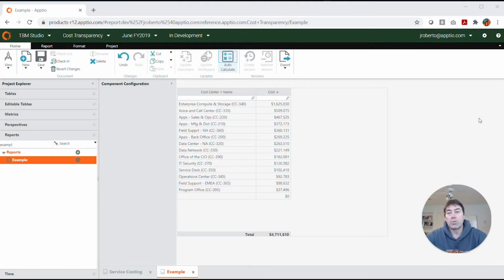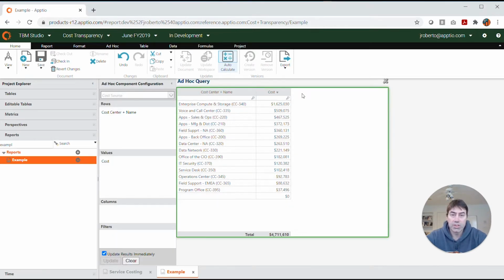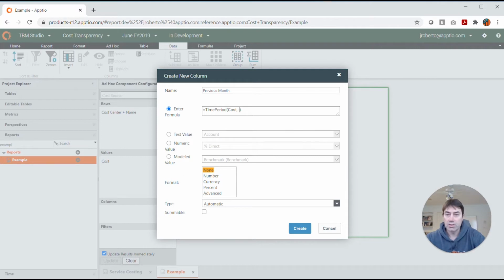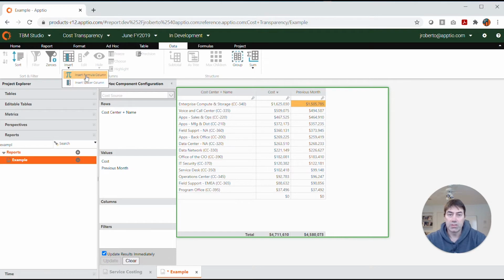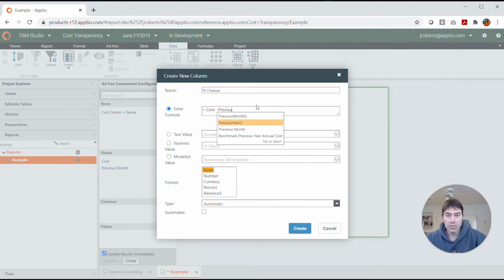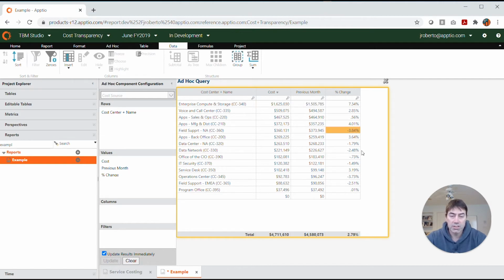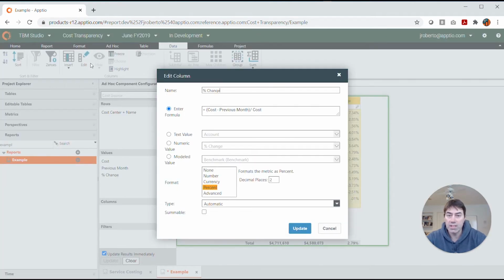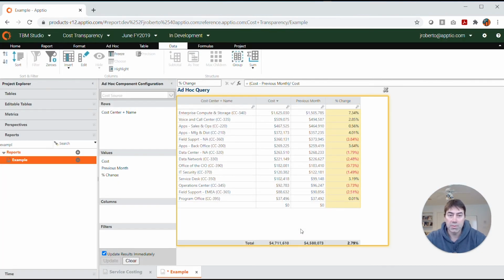Use the Time Period Function in Apptio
In this video, TBM and Apptio expert, Josh Roberto will show you how to use the time period function to create comparisons to previous periods, as well as the number format function. Visit regoconsulting.com for more Apptio information.